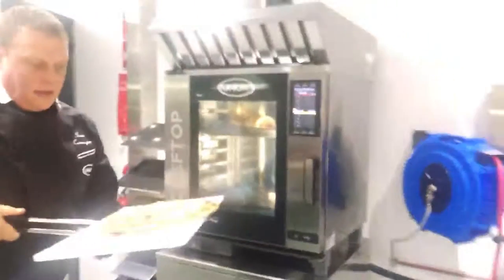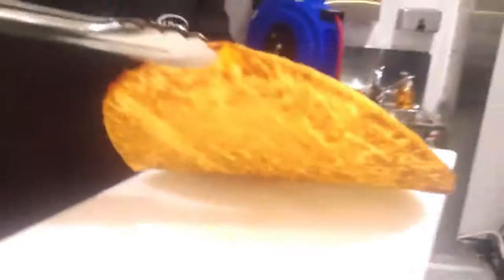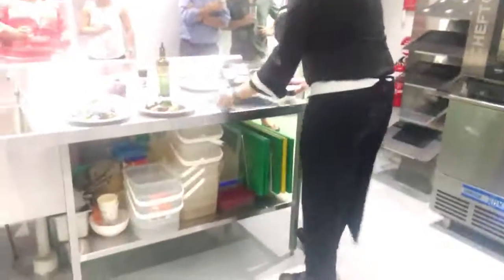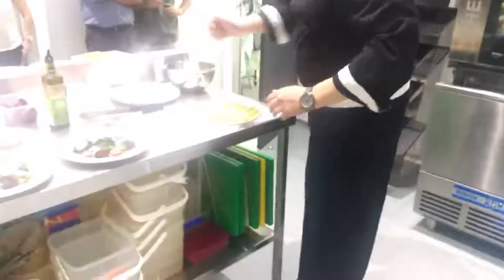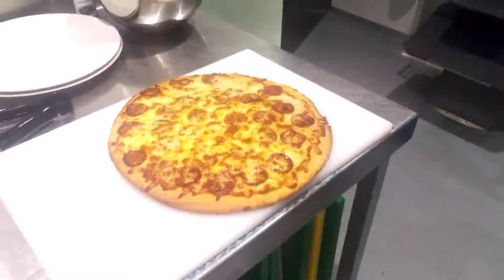How to cook a Pizza with UNOX Combi Oven in 3.5 minutes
We had the UNOX Combi Oven Cooking Demonstration at Sydney Commercial Kitchens
Wow! What a busy week it's been. We had the UNOX Combi Oven Cooking Demonstration on Tuesday at Sydney Commercial Kitchens.

Sean Cunningham UNOX Combi Oven Chef
I think everybody learnt heaps & could see how using a Combi Oven, Vacuum Sealer & Blast Chiller will change how you cook.

Thanks to all those who managed to come and watch this 2 hour Cooking Demonstration.

Sean, the Chef from UNOX, did an amazing job, with more than a capable backup from SCK's resident chef Brett.

To give you a glimpse of what we witnessed on the night here’s short video clip...

Sean's Cooked Pepperoni Pizza in 3.5 minutes check out the pizza base.

My mouth is watering thinking of the Pepperoni Pizza. If you think that looks good, wait to to see the rest of the videos filmed on the night.

If you like to get a copy of the UNOX Combi Oven Cooking Demonstration, I’ll let you know later on. Ok?